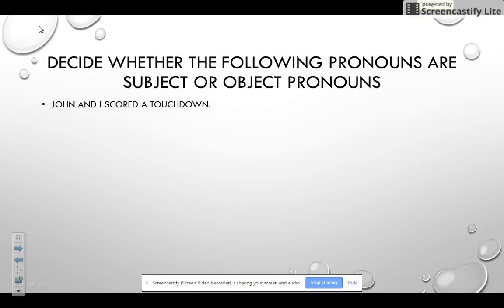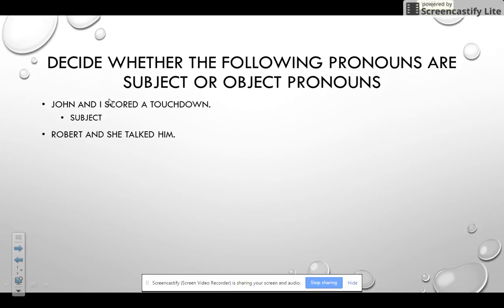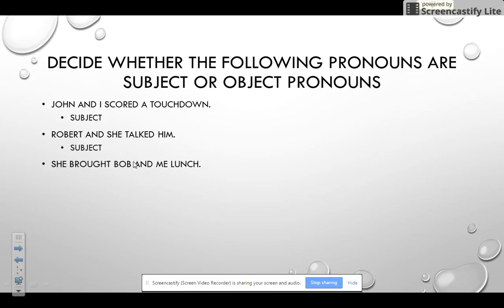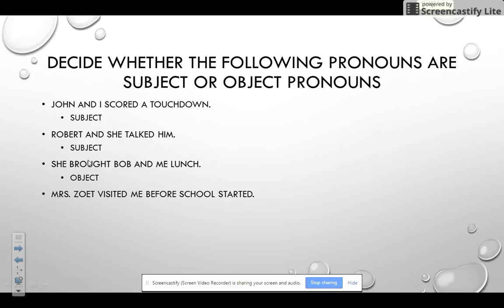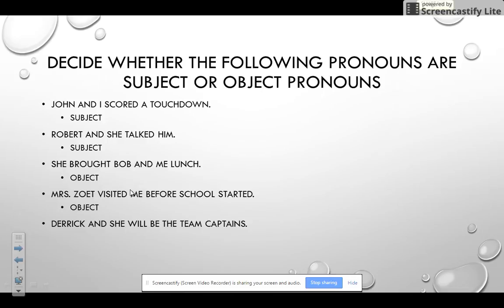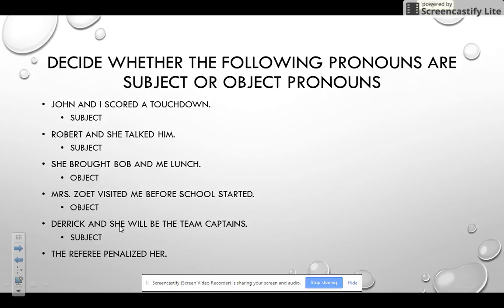Choosing Subject and Object Pronouns